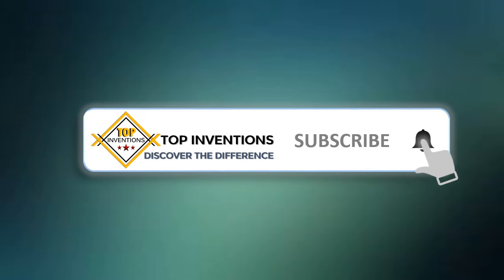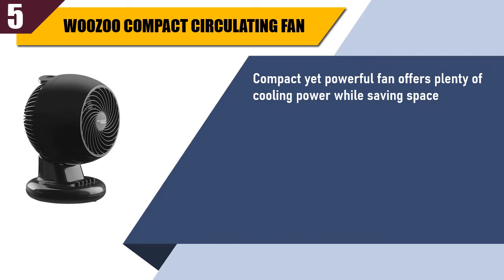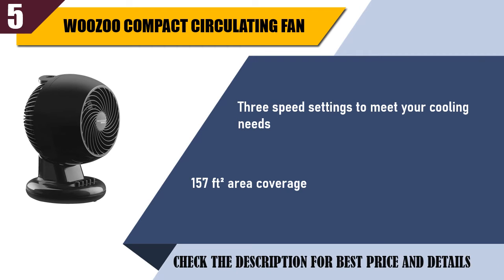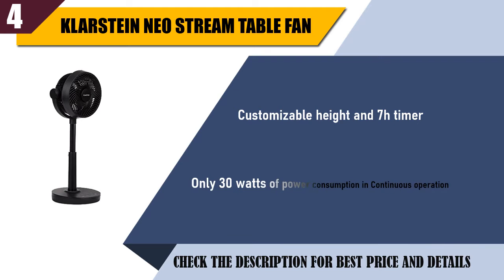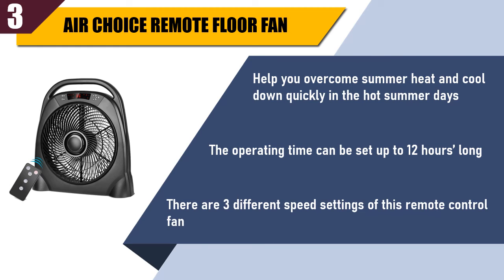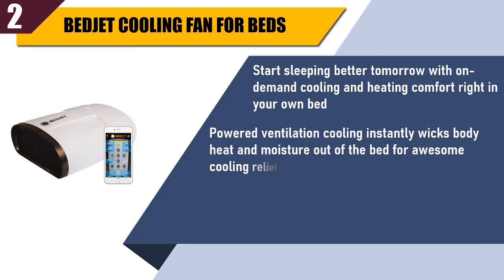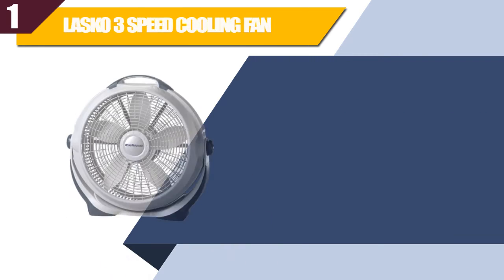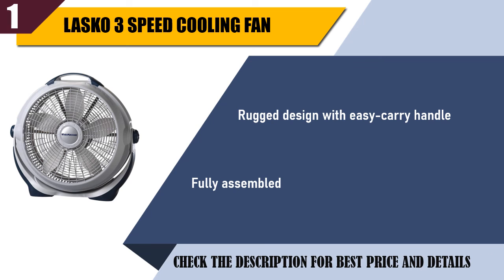Best Cooling Fan - Top Rated Compact Circulating Fans 2020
In this video, we have listed the Best Cooling Fan. Top Rated Compact Circulating Fans 2020. We made this list based on my personal opinion and I tried to list them based on their price, durability, features, customer review and many more things. so, I hope you like this video.

1- Lasko 3 Speed Cooling Fan

2- BedJet Cooling Fan for Beds

3- air choice Remote Floor Fan

4- KLARSTEIN Neo Stream Table Fan

5- Woozoo M15U Compact Circulating Fan
✔️ Todays Free Gifts

✔️ Todays Best deals

✔️ Try Amazon Home Services

✔️ Try ALL Prime 30 days Free

✔️ Amazon Music Unlimited

✔️ Prime Discounted Offering

✔️ Try Twitch Prime

✔️ Try Two Free Audiobooks

✔️ Try Kindle Unlimited Membership

✔️ Create an Amazon Wedding Registry